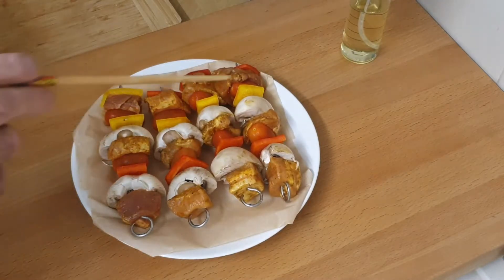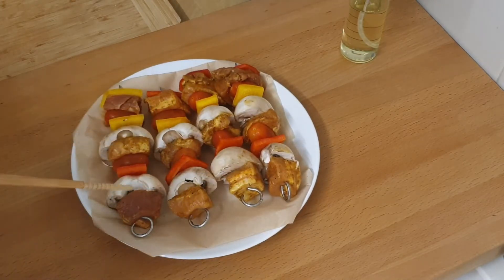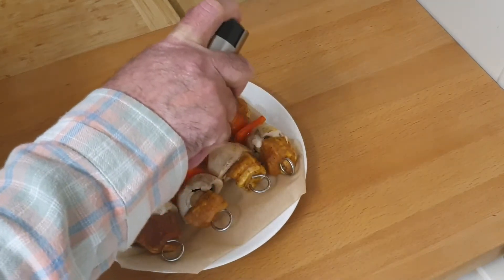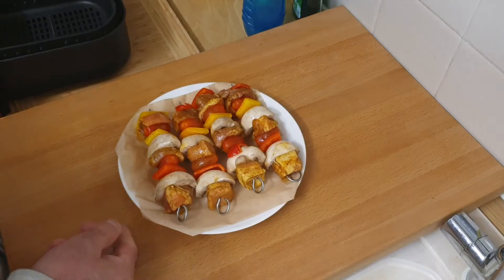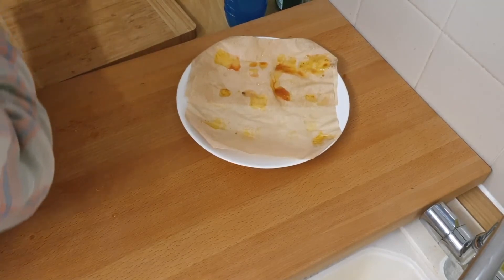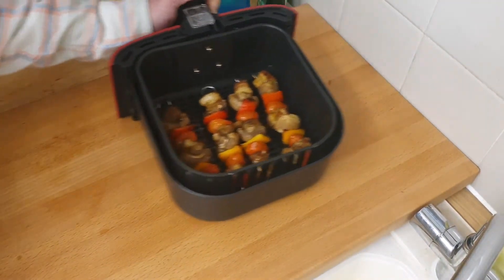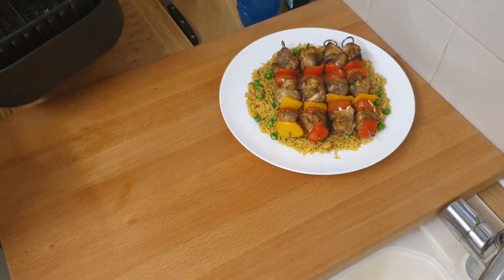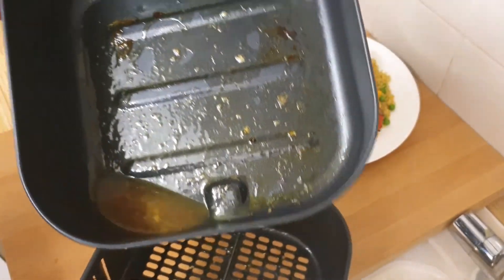8 Minute Air Fried Shish Kebabs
These Kebabs are so easy to make and tasted amazing , I used pork belly just to keep the cost down but you can use most meats like chicken or beef, or just vegetables if your vegetarian,  The meat was was trimmed of excess fat and and then marinated in a tsp of Sharwoods madras paste mixed with 50ml of water overnight.
Cost wise the pork belly came to £1.10, the plum tomatoes15p and Mushrooms 20p, Peppers 10p. The Rice was 35p, so for 2 people £1.90 or 45p each.
The Cook time in the Air Fryer was 8 minutes at 195c with the usual 5 minute preheat at 205c
Cook time for the rice was 2 minutes in the microwave full power
Cook time for Peas was 2minutes in the microwave full power